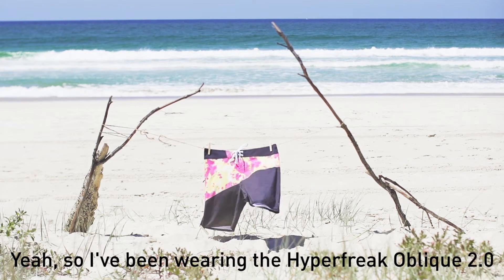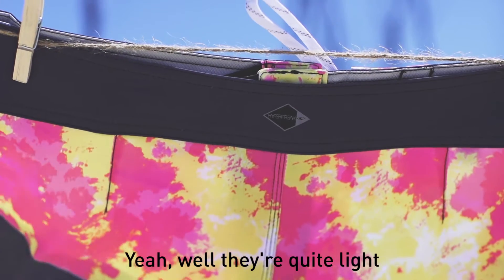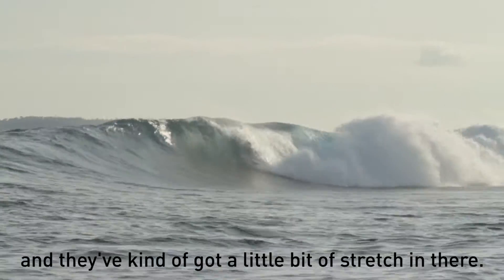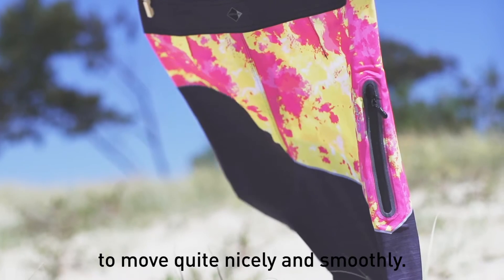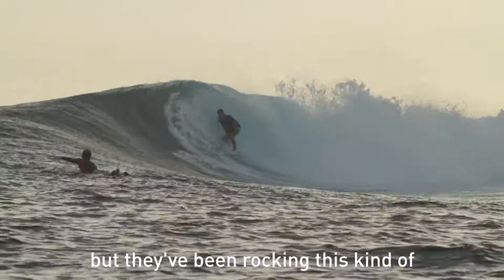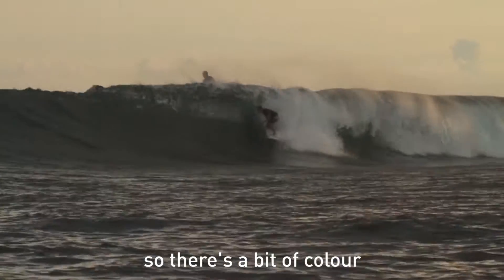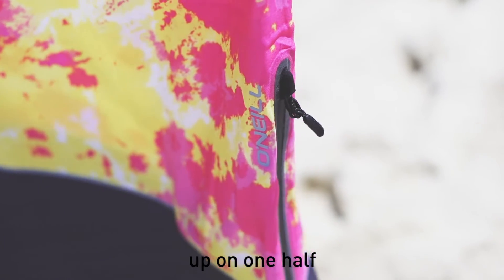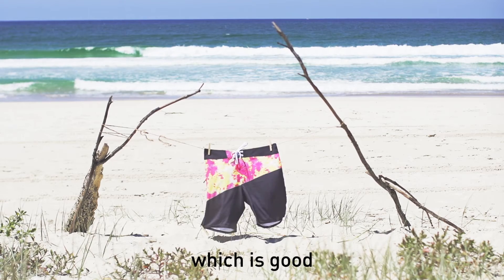O'Neill Hyperfreak Oblique 2.0